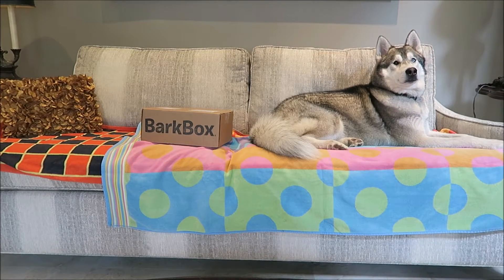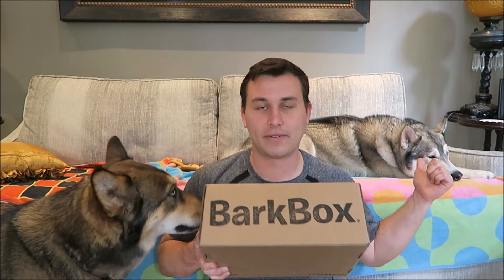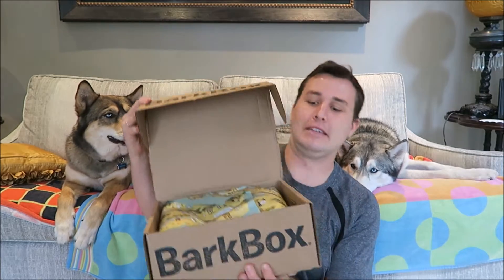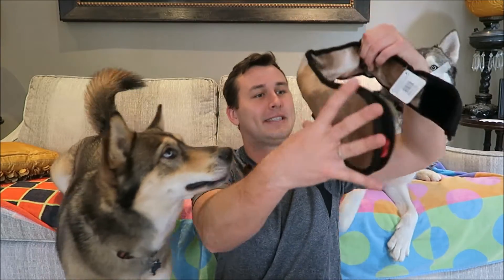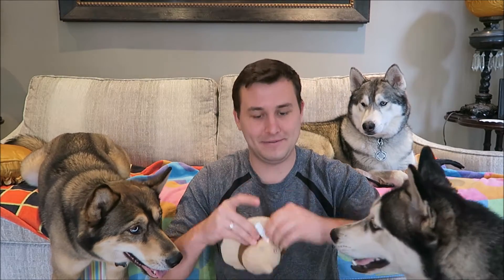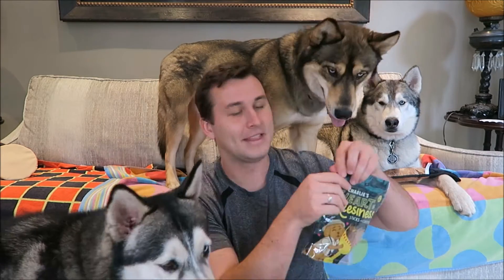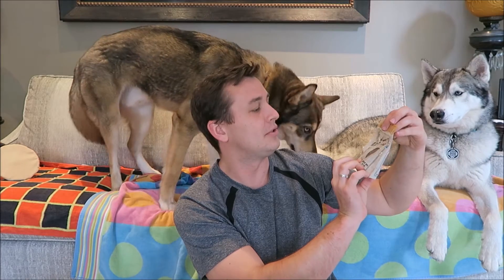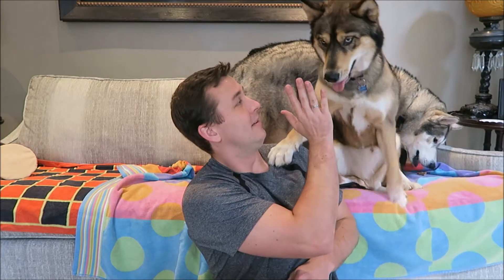BarkBox Unboxing February 2017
We received our February Barkbox and figured we'd unbox it for you all!!

Check out Barkbox using our referral to get a free month with a 3+ month subscription:

Nanook's Instagram:

Instagram.com/nanookobrien